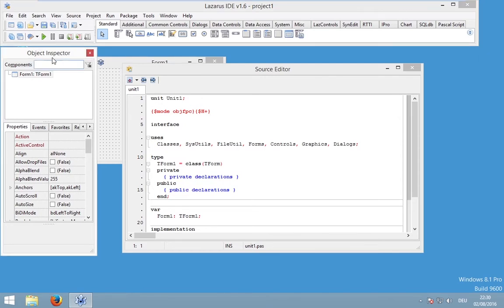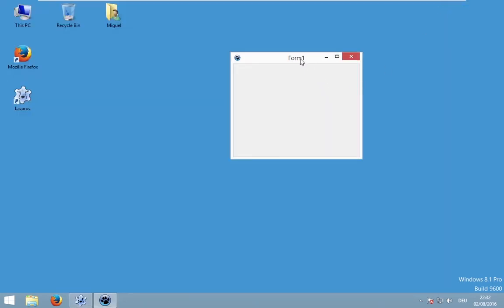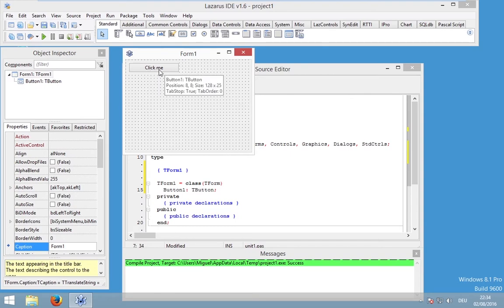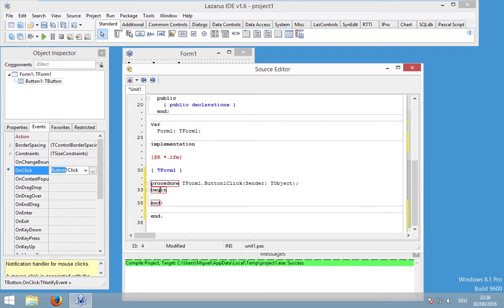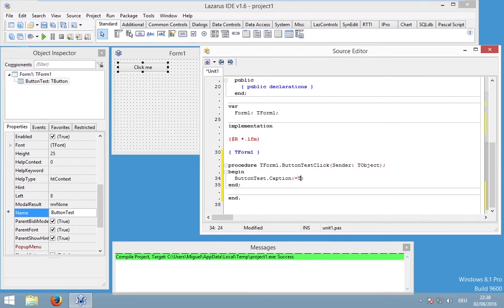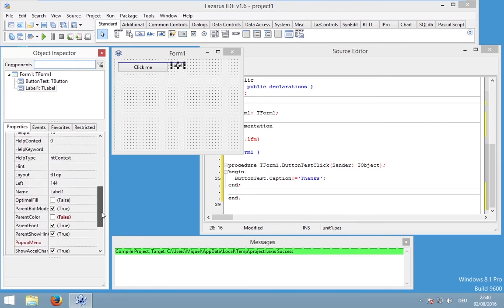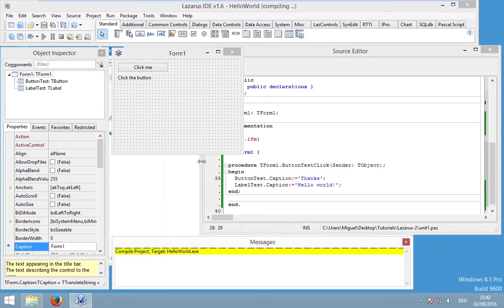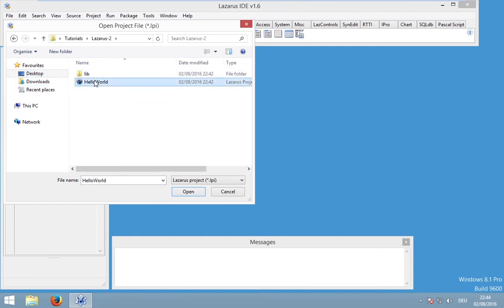Lazarus Tutorial #2 - Hello world!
In this video I will continue the video series about learning programming with Lazarus (Free Pascal). We will create our first application featuring a fancy button and a nice label. Moreover we will build this project to be able to share the final executable with friends. In the end of this video series you should be able to develop your own applications for Windows, Linux and Mac. Moreover you should have understood the concept of programming and the necessary knowledge to continue your journey.